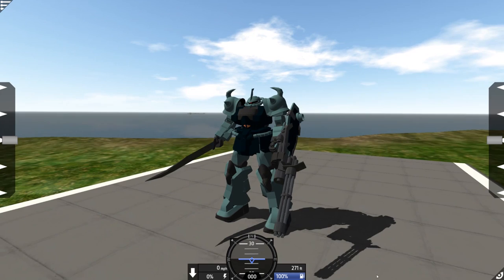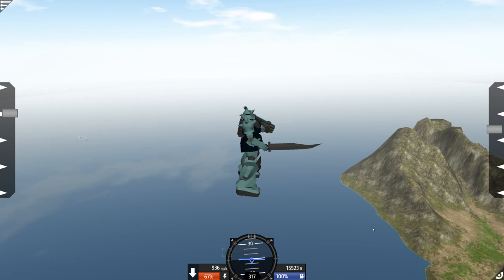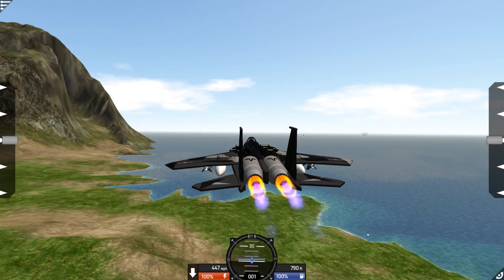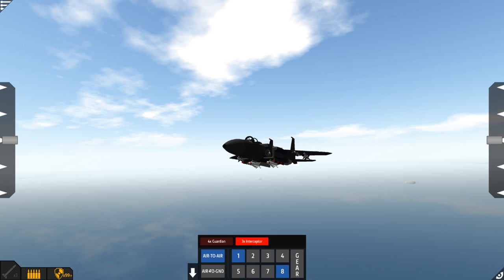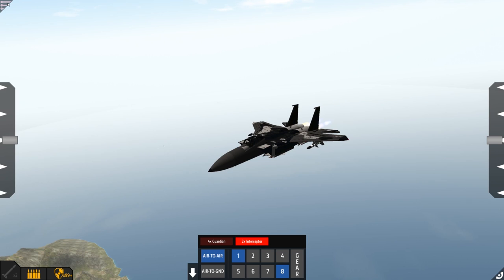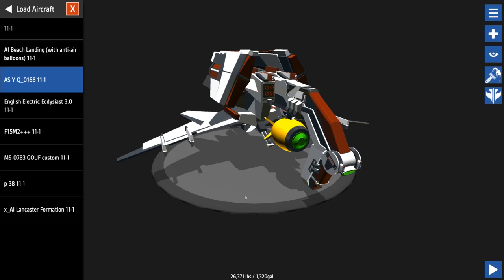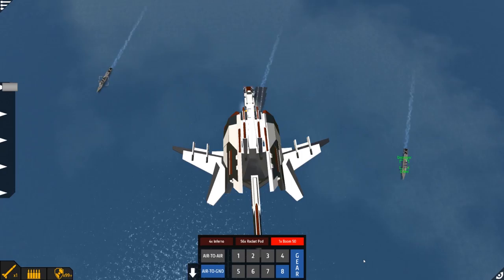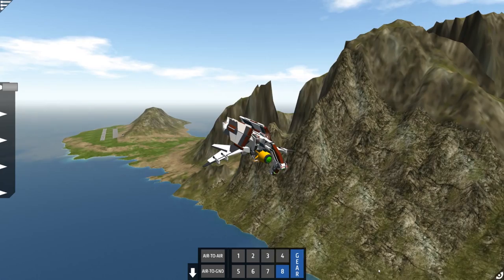SINKING SHIPS WITH A NUKE! - Simple Planes Creations Gameplay - Best Creations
Welcome to Camodo Gaming's Let's Play of Simple Planes.
About Simple Planes. This is a creative building game where you can build and battle planes, tanks, ships and any other vehicle you could imagine.